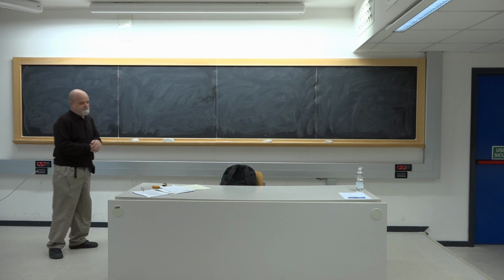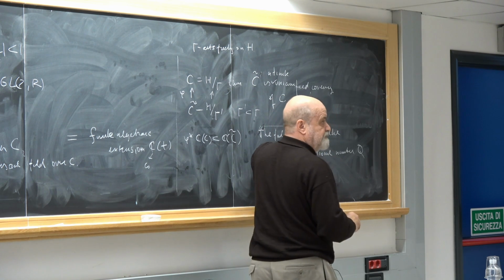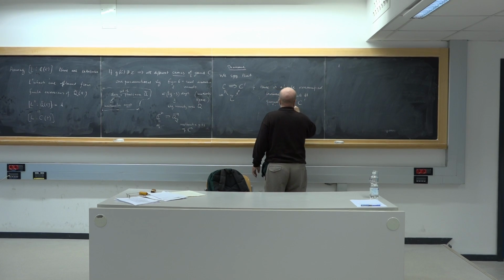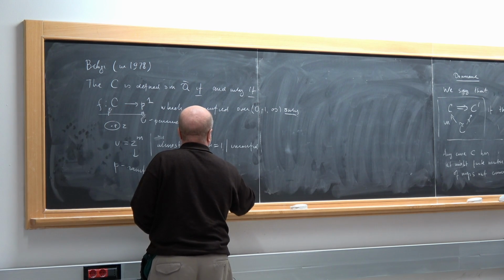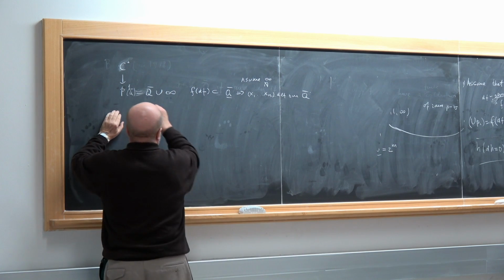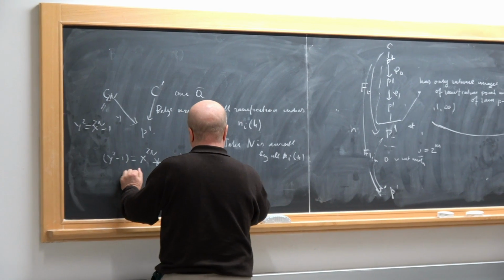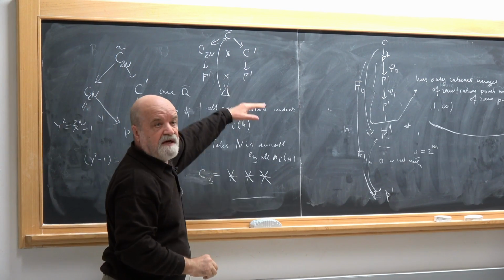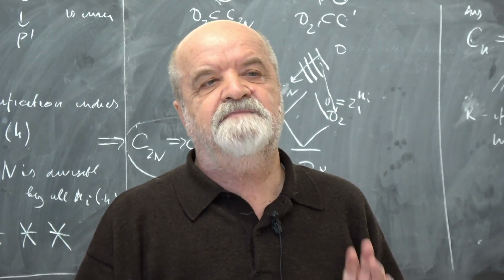Unramified Correspondences and Torsion Points of Elliptic Curves - Fedor A. Bogomolov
SPEAKER
Fedor A. Bogomolov, (Courant Institute, NYU)

Fedor Alekseyevich Bogomolov was born on 26 September 1946 is Moscow, graduated from Moscow State University, Faculty of Mechanics and Mathematics, and earned his doctorate in 1973, in Steklov Institute, advised by Sergei Novikov. Bogomolov worked at Steklov Institute in Moscow, and in 1994 he became a full professor at the Courant Institute.
Bogomolov is known for his pioneering work on algebraic geometry. He worked extensively on Kaehler manifolds, especially Calabi-Yau manifolds, contributing to the foundation of Mirror Symmetry and String Theory. He is the author of about 100 papers, many of them containing milestone results and deep conjectures in algebraic geometry.

ABSTRACT
I will report on the results of an ongoing project which we began some years ago with Yuri Tschinkel and continue with Hang Fu and Jin Qian. We say that a smooth projective curve C dominates C' if there is nonramified covering C̃ of C which has a surjection onto C'. Thanks to Bely theorem we can show that any curve C' defined over Q is dominated by one of the curves Cn, yn-1 = x2. Over Fp any curve in fact is dominated by C6 which is in a way also a minimal possible curve with such a property. Conjecturally the same holds over Q but at the moment we can prove only partial results in this direction. There are not many methods to establish dominance for a particular pair of curves and the one we use is based on the study of torsion points and finite unramified covers of elliptic curves.